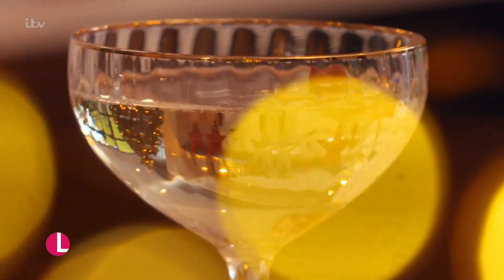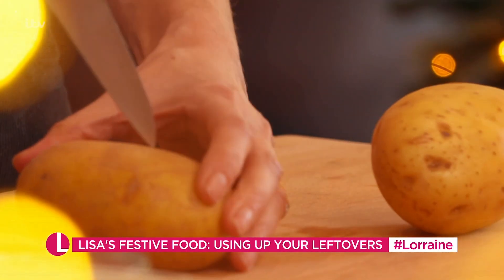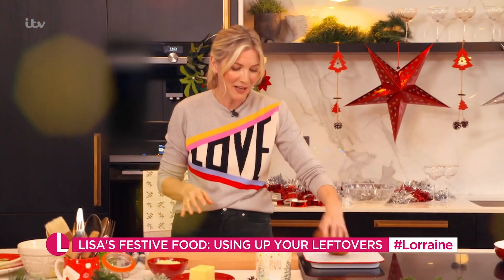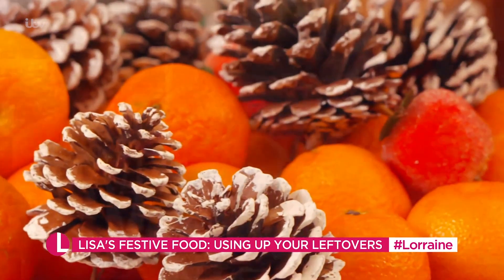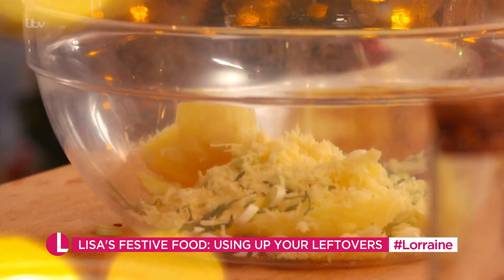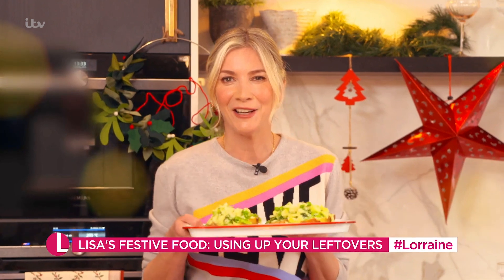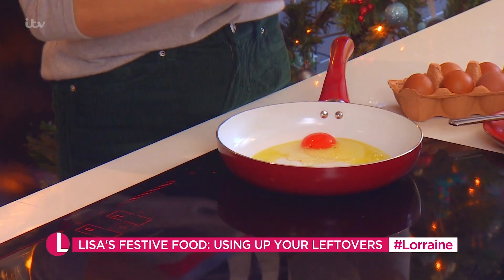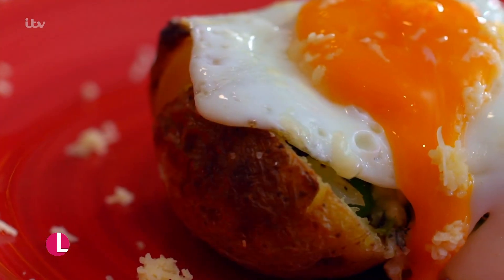How To Make A Quick & Easy Boxing Day Festive Feast With Celebrity Chef Lisa Faulkner! | Lorraine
Lisa Faulkner continues her Festive Food series with a fabulous idea for those unusual people who somehow end up with leftovers at Christmas... Her quick and easy festive feast recipe - perfect for Boxing Day - saves you money and breathes new life into your leftover brussel sprouts!